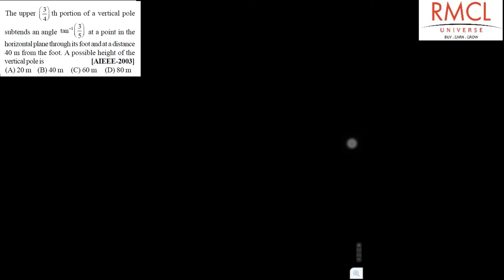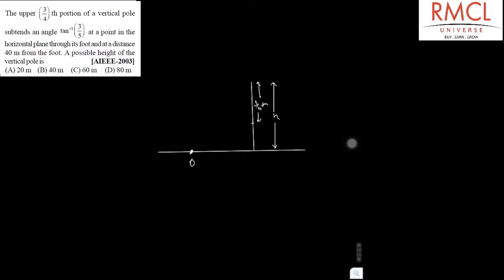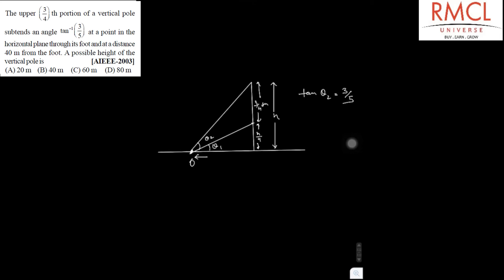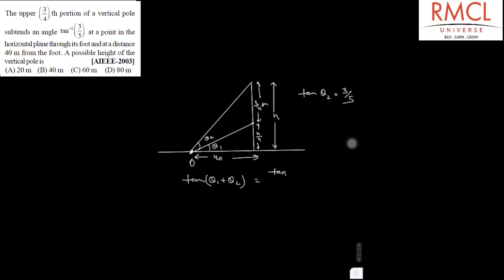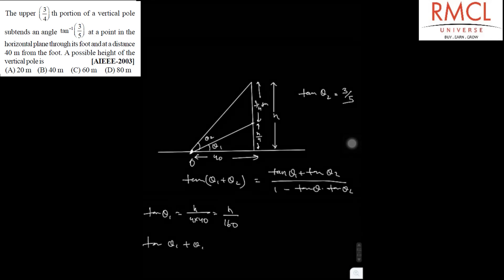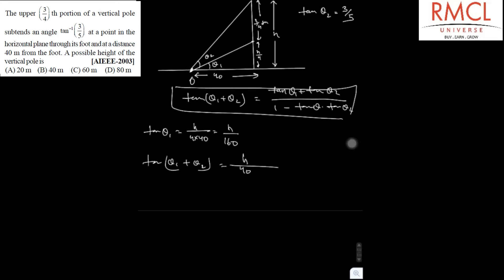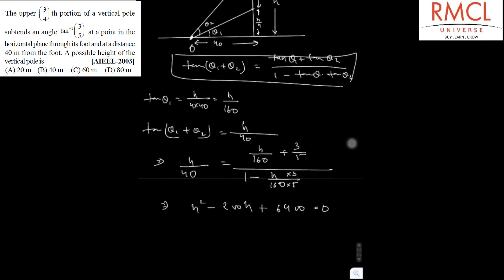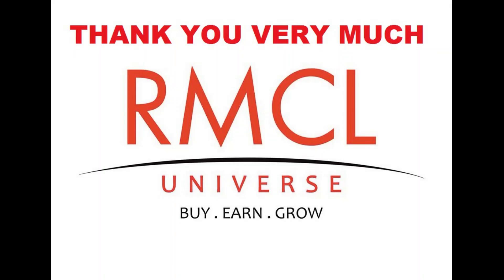Height & Distance 1